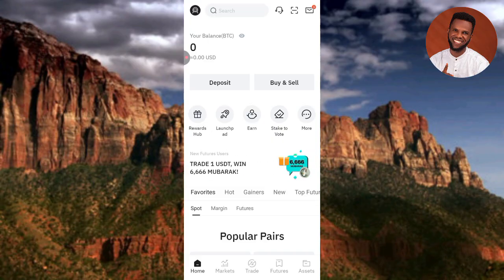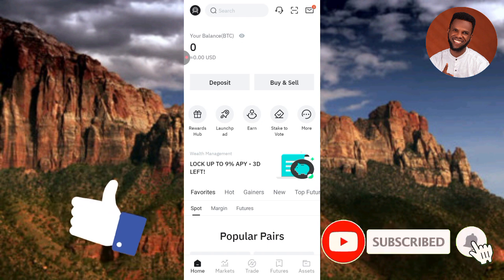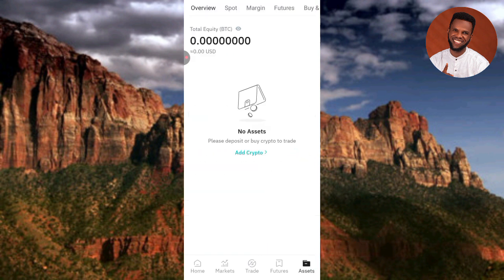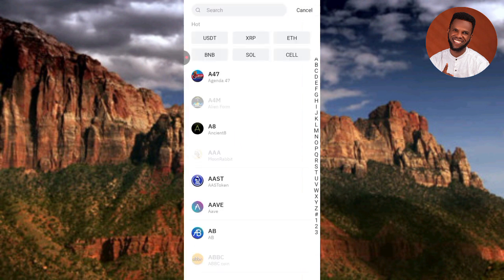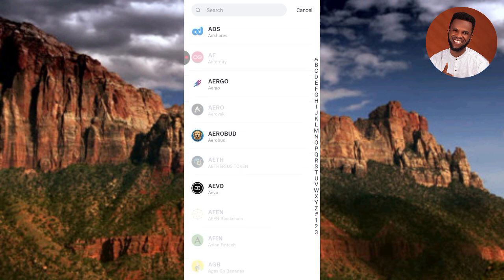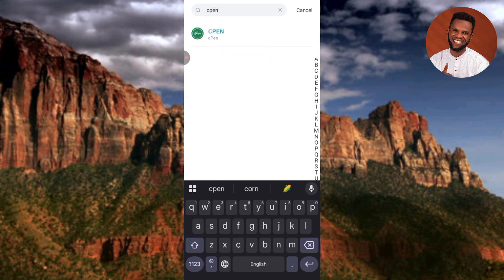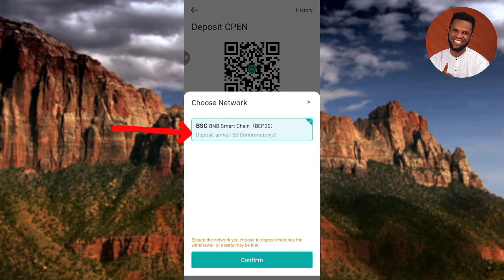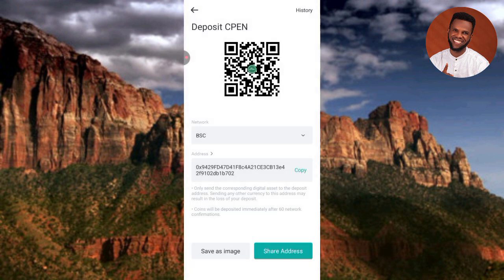How to Find and Copy CPEN Deposit Address on BitMart | How to Get $CPEN Deposit Address on BitMart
BitMart is a popular cryptocurrency exchange platform that allows users to buy, sell, and trade various digital assets, including CPEN. To deposit CPEN on BitMart, you need to find and copy your unique deposit address. In this guide, we will walk you through the step-by-step process of finding and copying your CPEN deposit address on BitMart.

Step 1: Log In to Your BitMart Account
To find your CPEN deposit address, you need to log in to your BitMart account. Open the BitMart app or website and enter your login credentials.

Step 2: Navigate to the Wallet Section
Once logged in, navigate to the "Wallet" section on the BitMart platform. This section allows you to manage your cryptocurrencies, including CPEN.

Step 3: Search for CPEN
In the Wallet section, search for CPEN in the search bar. This will take you to the CPEN wallet page.

Step 4: Click on the Deposit Button
On the CPEN wallet page, click on the "Deposit" button. This will take you to the deposit page where you can find your unique CPEN deposit address.

Step 5: Find Your CPEN Deposit Address
On the deposit page, you will see your unique CPEN deposit address. This address is a long string of characters that starts with a specific prefix.

Step 6: Copy Your CPEN Deposit Address
To copy your CPEN deposit address, click on the "Copy" button next to the address. This will copy the address to your clipboard.

Step 7: Verify Your CPEN Deposit Address
To ensure that you have copied the correct address, verify your CPEN deposit address by checking the first and last few characters of the address.

Finding and copying your CPEN deposit address on BitMart is a straightforward process that can be completed in just a few steps. By following this guide, you should now have successfully found and copied your unique CPEN deposit address, allowing you to deposit CPEN on BitMart.